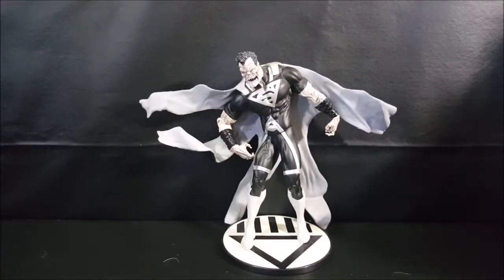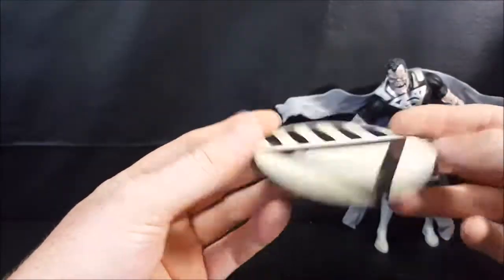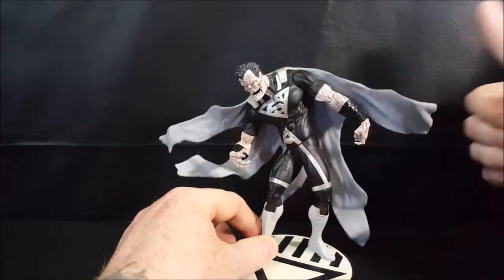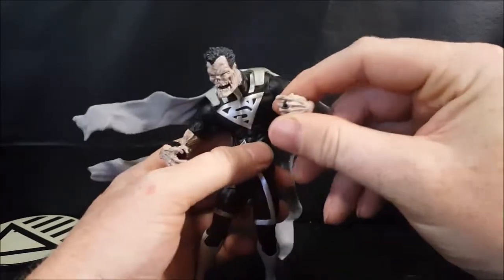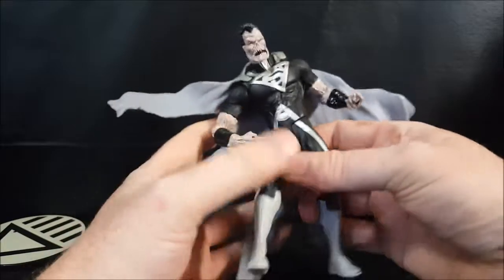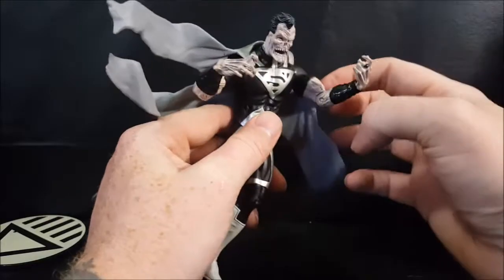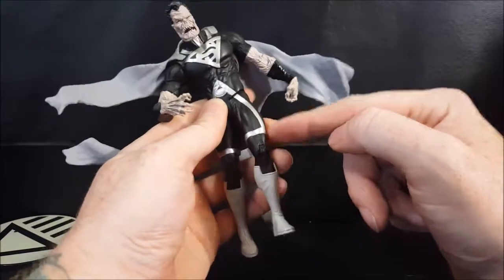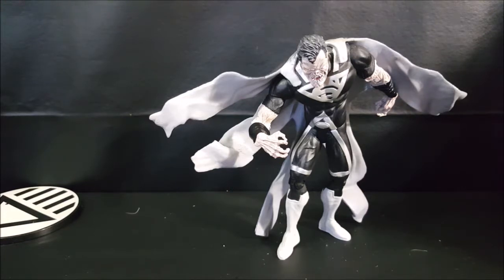DC Direct Blackest Night Series 1 Black Lantern Earth 2 Superman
This Video is NOT made for kids, This video is for adult collectors DC Direct Blackest Night Series 1 Black Lantern Earth 2 Superman

Comicgeddon TV
Mission Statement: